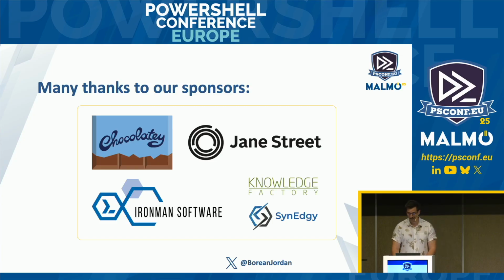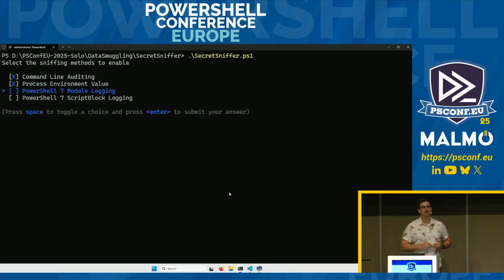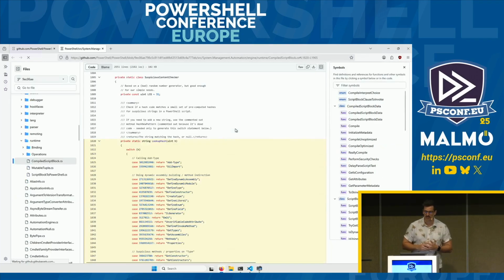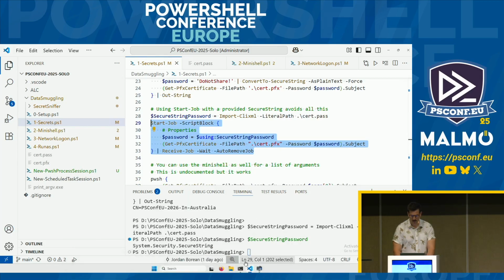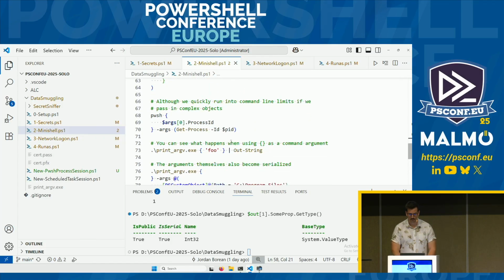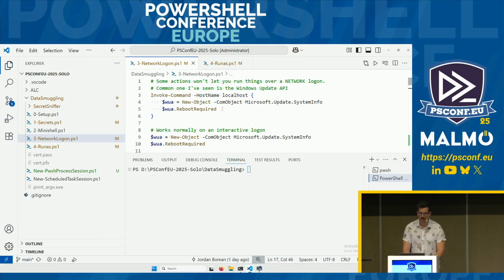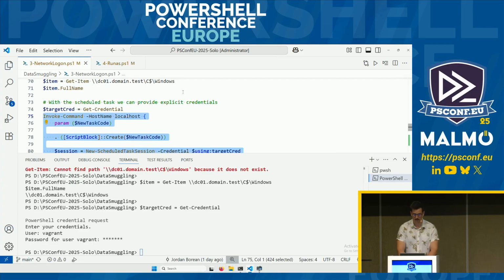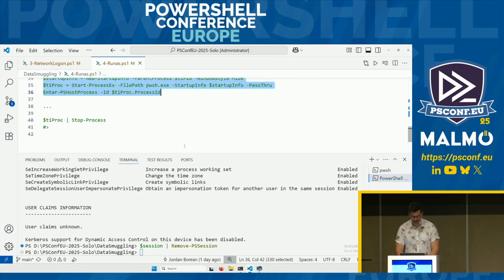Smuggling data between PowerShell processes like Han Solo - Jordan Borean - PSConfEU 2025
Abstract:
Like a smuggler in Star Wars sometimes you need to run PowerShell code in a sub-process as another user, different logon session, different PowerShell version. Dealing with command line escaping, limits, and getting data back into parsable objects is always a problem. Learn the tricks in how to run PowerShell code in sub processes, how to spawn processes as other users like TrustedInstaller or SYSTEM, and how to get data back as PowerShell objects.

Summary (autogen):
Jordan Borean focuses on the intricate topic of smuggling data between PowerShell processes, paralleling the creativity of Han Solo. As a seasoned software engineer from Red Hat, Jordan combines his expertise in PowerShell and Windows integration to guide the audience through various strategies and pitfalls associated with process interactions within PowerShell. The discussion begins with an acknowledgment of community learning platforms such as PowerShell Discord and transitions into an exploration of starting processes in PowerShell, highlighting methods like inline commands, script block execution, and advanced processes like scheduled tasks and external executables.

Jordan meticulously addresses the complexities of quoting, escaping, and command line length limitations when executing scripts across multiple layers in PowerShell. He emphasizes common pitfalls that practitioners encounter, especially when managing passwords or sensitive information. Through specific examples, he illustrates how alternatives like encoded command arguments, environment variables, and script files can inadvertently expose secrets and create security vulnerabilities. Notably, he introduces a proof of concept tool he developed called "Secret Sniffer," designed to demonstrate how to extract sensitive information from running PowerShell processes, showcasing command line auditing, environment variables, module logging, and script block logging as mechanisms that may unintentionally leak secrets.

The audience learns about different techniques to pass sensitive data securely to child processes while minimizing exposure, particularly in scenarios involving the handling of API keys and passwords. Jordan proposes avoiding embedded passwords through several methods, including using secure strings, reading host prompts, and leveraging the secret management modules available in PowerShell. He provides a live demonstration of how secrets can be extracted and what logging mechanisms might expose these details, underlining the importance of training in secure coding practices.

Jordan also elaborates on challenges associated with Windows updates via WinRM and the complexities of credential delegation, particularly when running processes under different user contexts. Through illustrative examples, he showcases how to utilize scheduled tasks to bypass certain restrictions, thereby preparing the audience to think critically about process execution contexts. The lecture culminates in advanced demonstrations, detailing how to run scripts as other users and even how to leverage existing Windows functionalities to manipulate permissions without altering file ACLs.

In closing, Jordan invites questions from the audience, expressing a desire to enhance understanding of these nuanced subjects and distribute additional resources he has developed to facilitate deeper exploration of PowerShell process management. This comprehensive session stands as a resourceful guide for professionals seeking to refine their PowerShell capabilities while prioritizing security best practices in their development efforts.

Chapters:
00:00:00 Smuggling data between PowerShell processes like Han Solo - Jordan Borean - PSConfEU 2025
00:00:16 Introduction to Smuggling Data
00:23:07 PowerShell Mini Shell Insights
00:25:28 Handling Windows Update API Restrictions
00:32:37 Running Processes as Other Users
00:36:26 Conclusion and Q&A